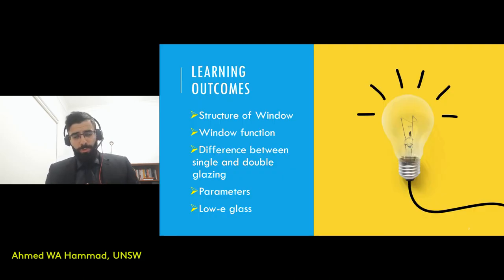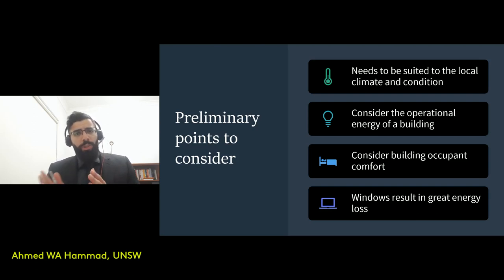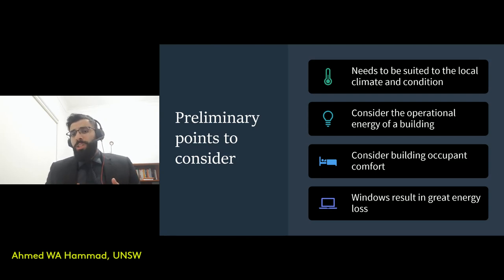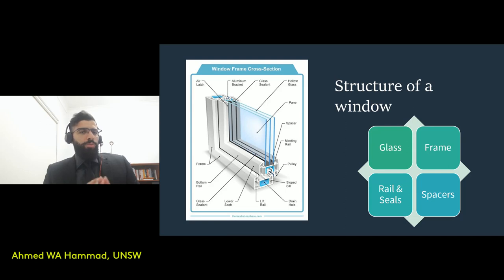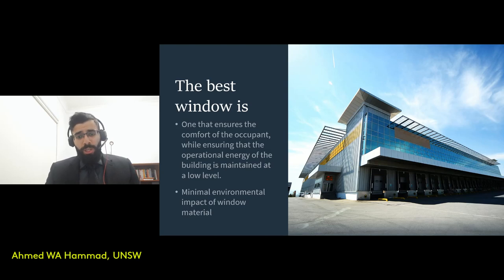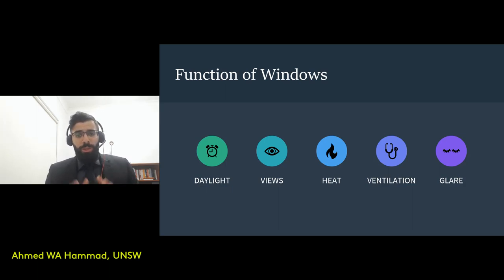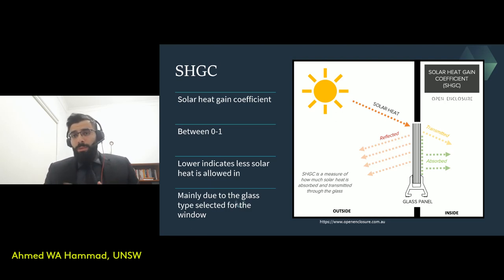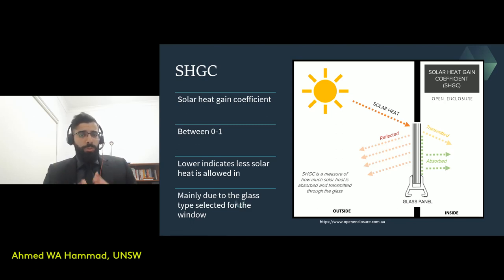Window Selection - SHGC, U-Value and Visible Transmittance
In this video, I describe the main aspects to consider when it comes to window selection for your building project. First, I describe the structure of a window. Next I talk about important measures such as solar heat gain coefficient (SHGC), U-Value and Visible Transmittance. Finally, I talk about Low-e glass.